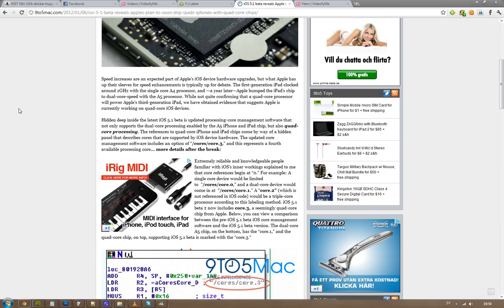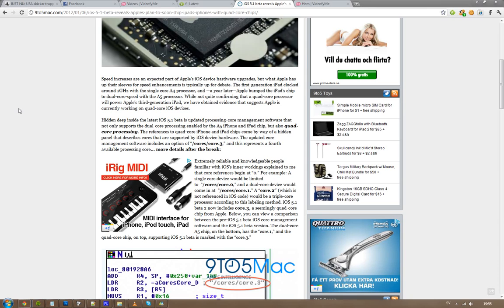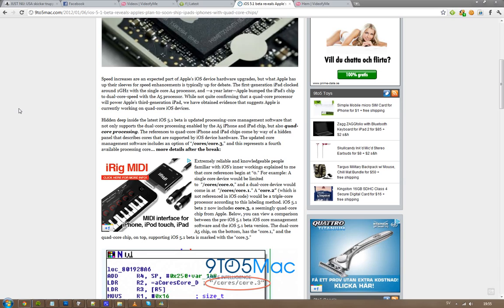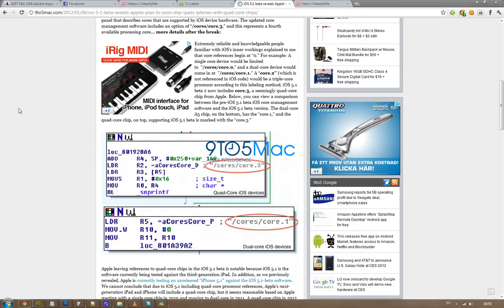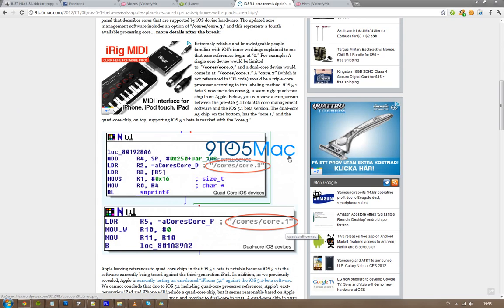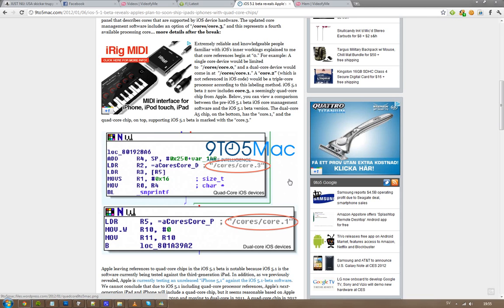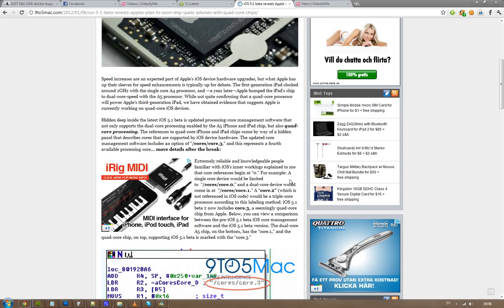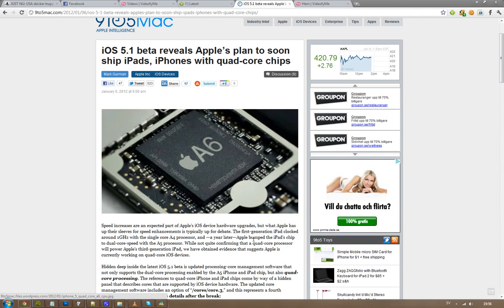iOS 5.1 LEAKED Quad-Core Reference? iPad 3 & iPhone 5 Be Using A6 4 Cores Power?